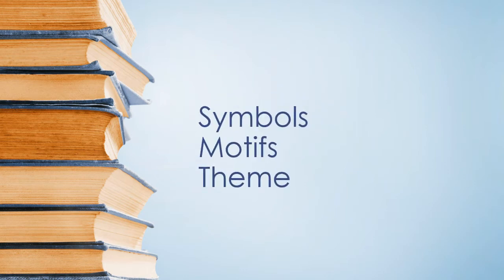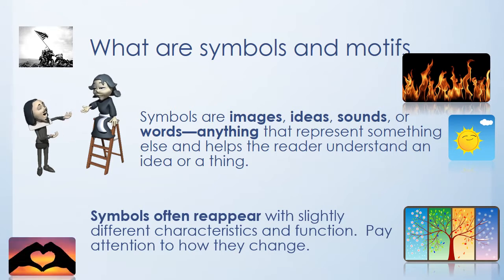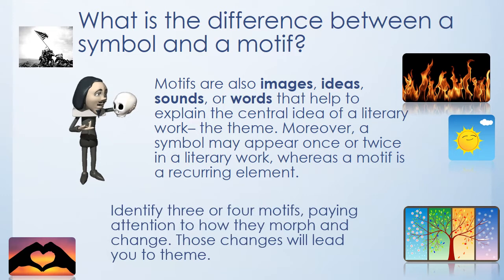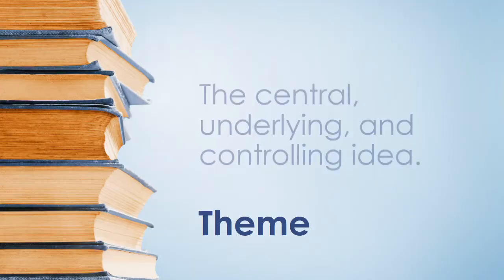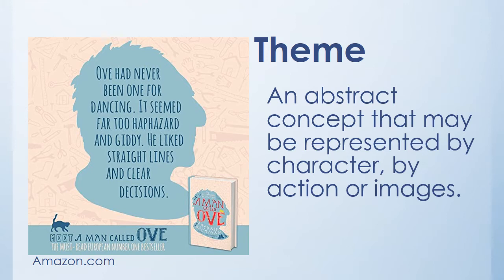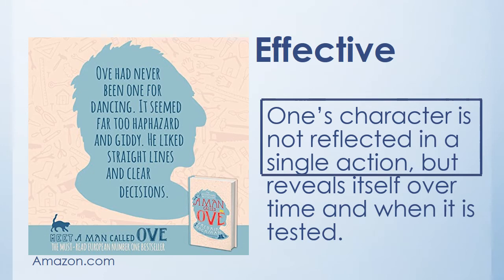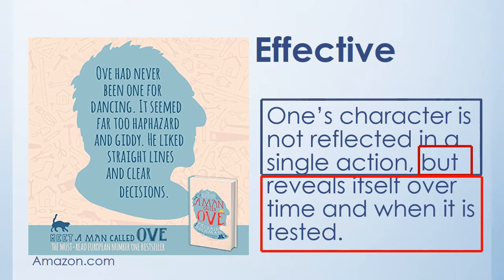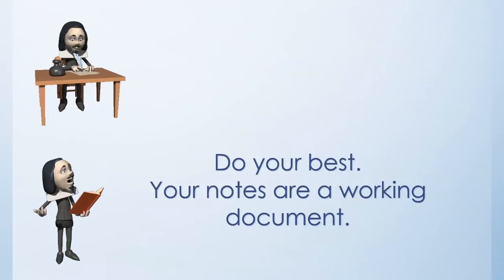9th SR Symbol Motif Theme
This video defines symbols, moftifs, and theme.